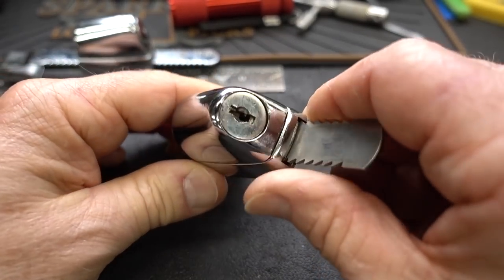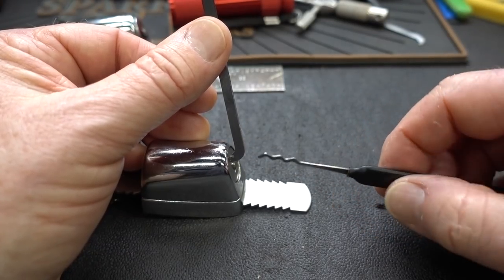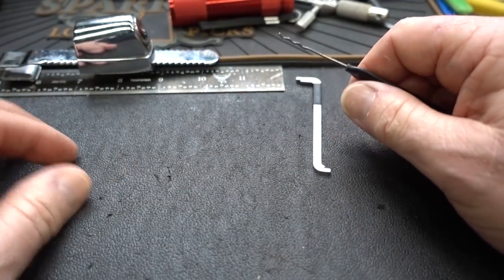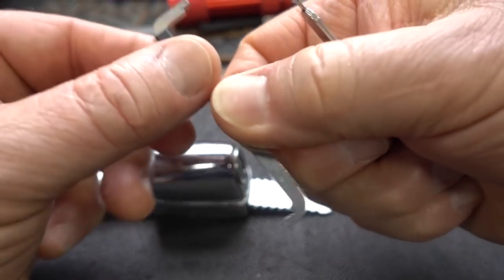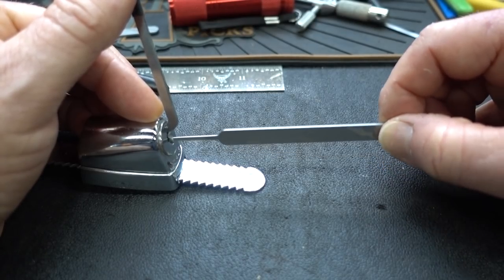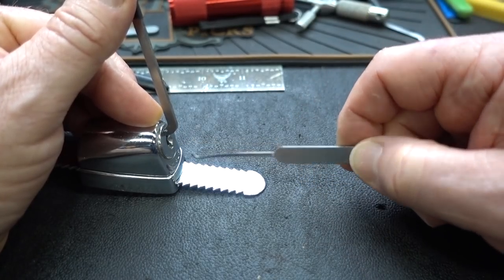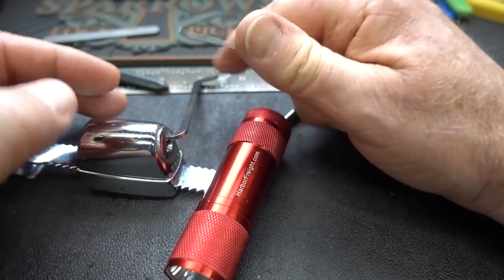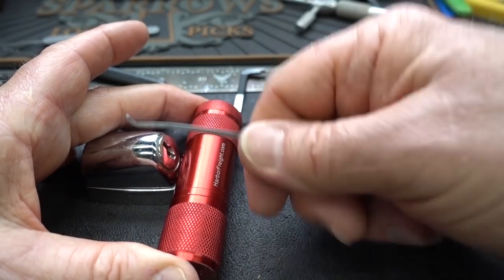(1840) Display Case & Gun Cabinet Locks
In video 1840 we'll look a a couple of different ways to open these common display case and gun cabinet locks.